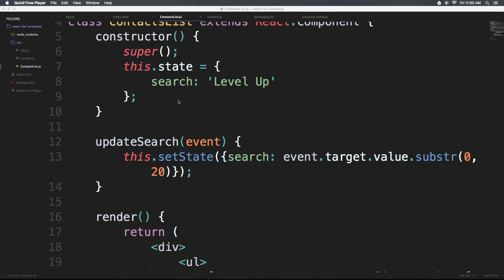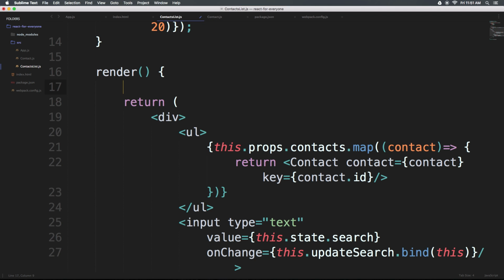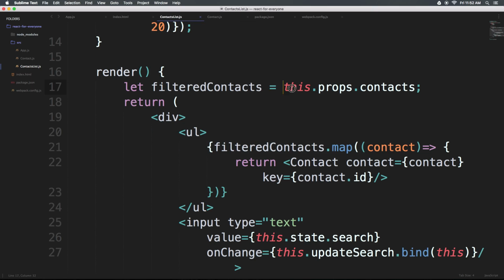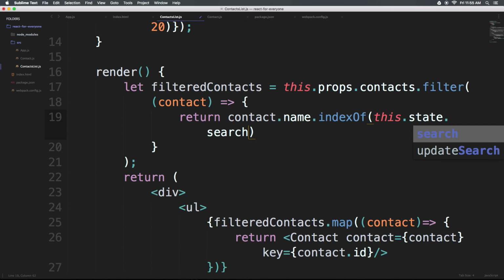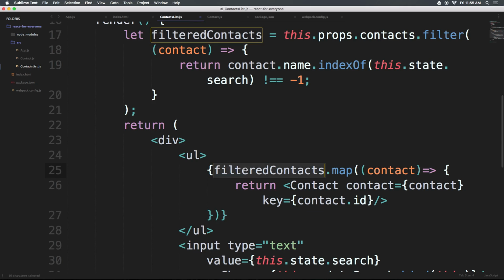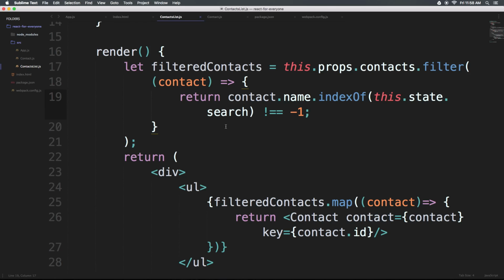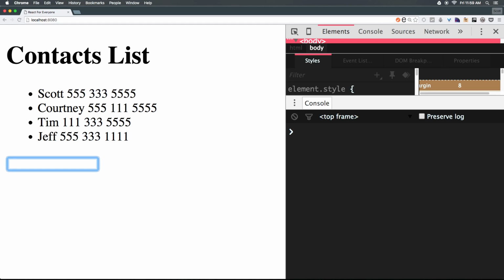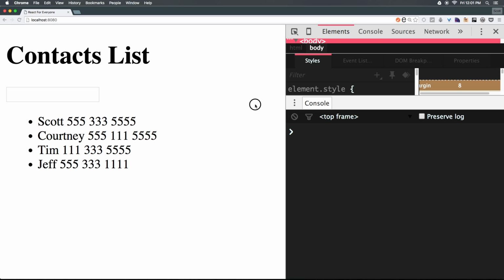React For Everyone #14 - Building A Search Filter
In this React video tutorial, we actually create a filter using our input.